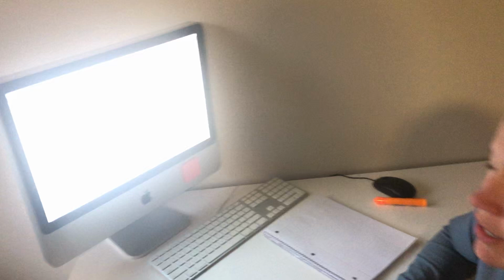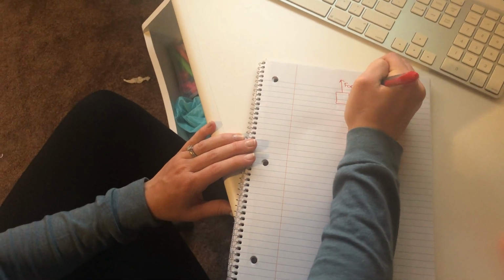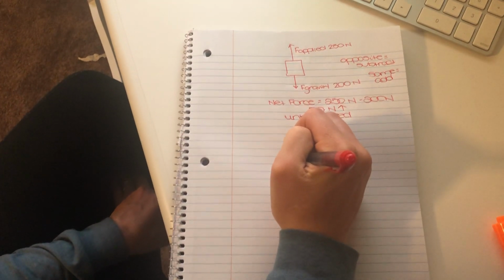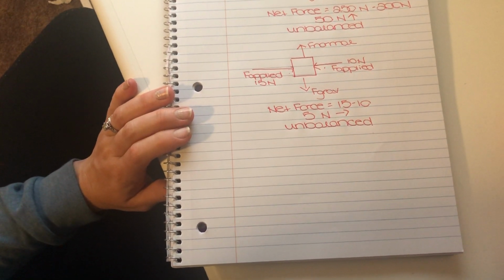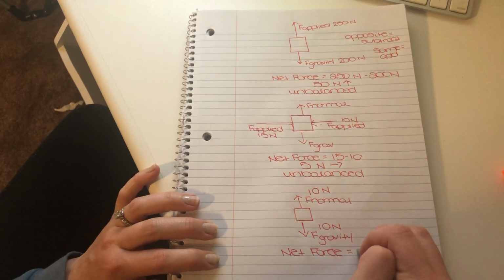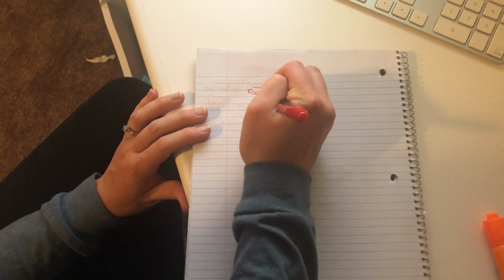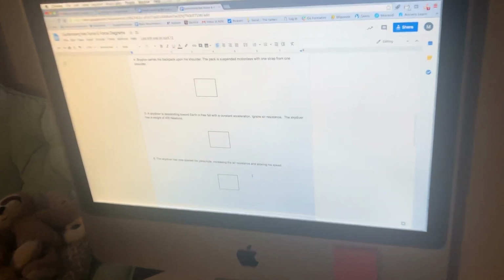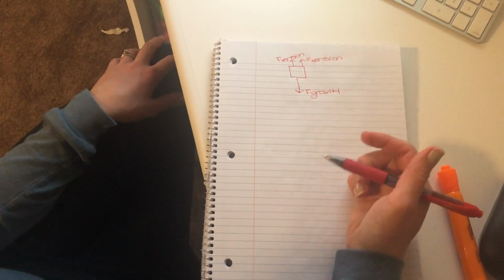April 28, 2020